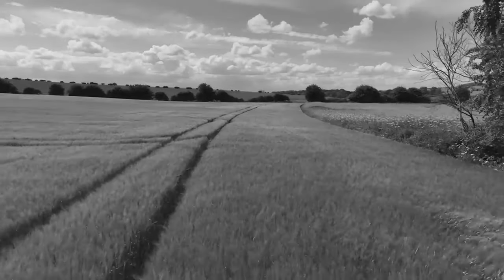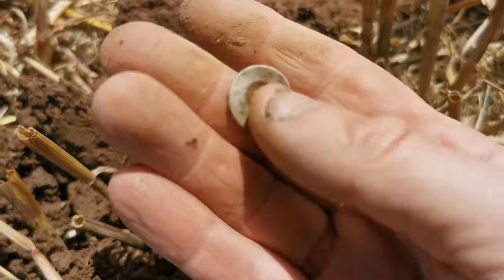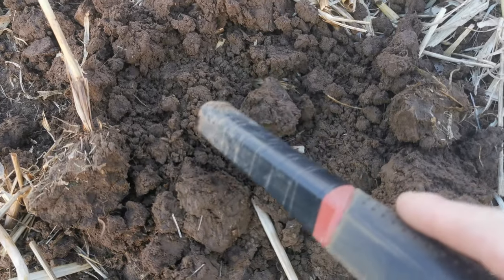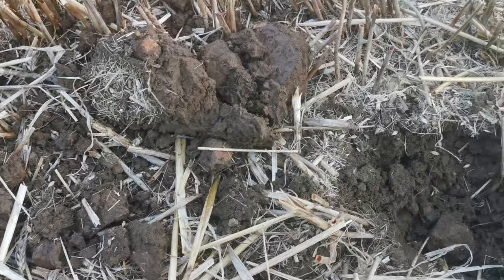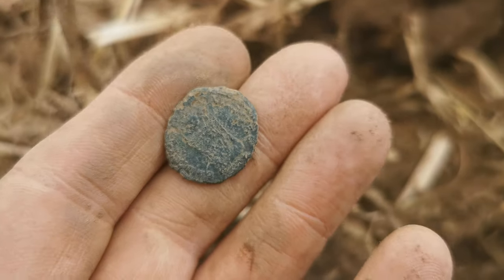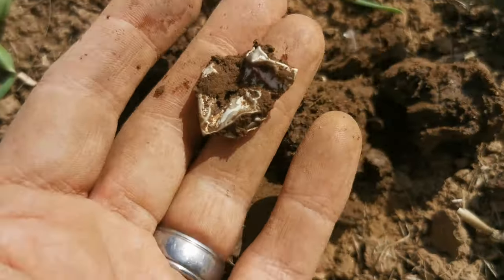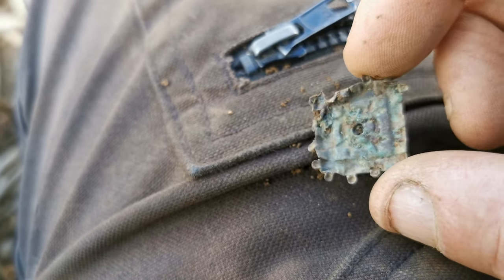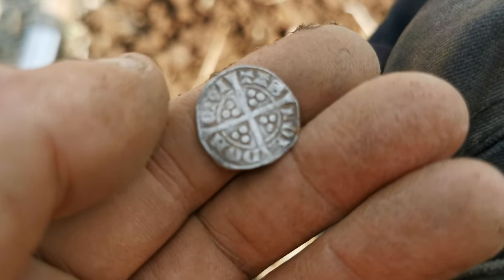bottlediggertom hammered coin hunting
bottlediggertom shop .          all items hand dug and on my videos somewhere

roughneck    long handle flat spade
rucksack
shovel bag
british army surplus kit bag

clean up video music
Bumba Crossing
youtube studio

WANTED!
im always looking for sutton in ashfield bottles
and mansfield bottles
if i havent got it name your price!!